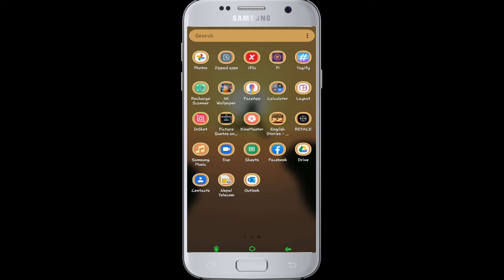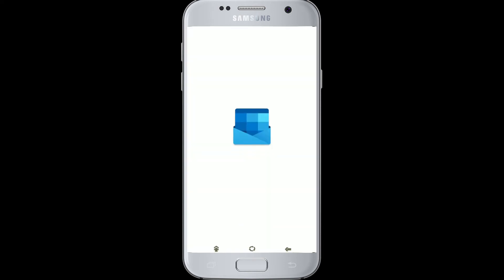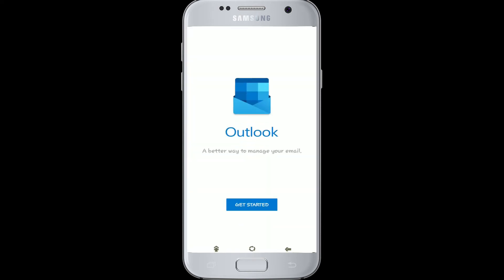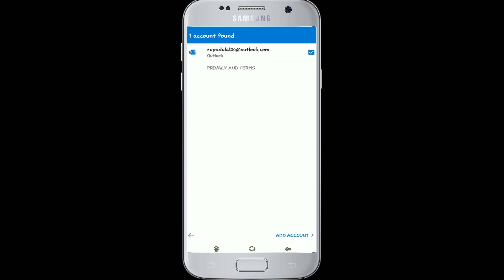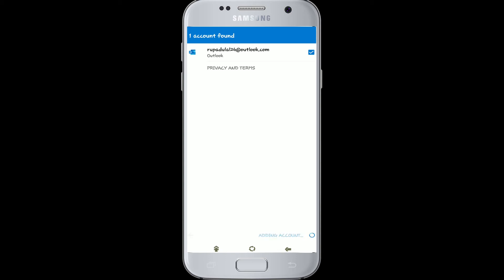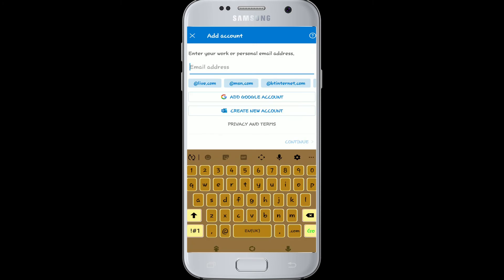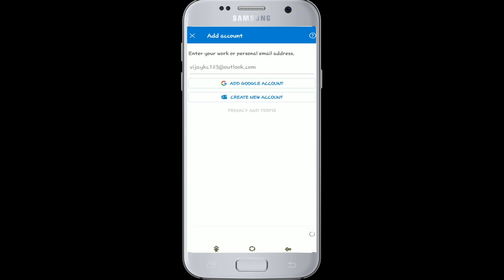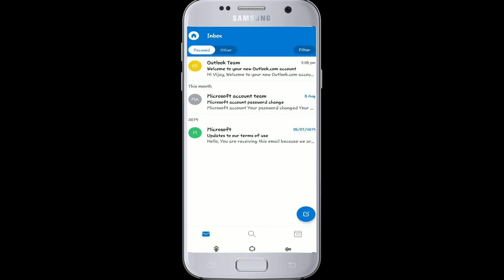How to Login to Hotmail/Outllook Account | Live/Outlook Login App 2020 | Sign In to Hotmail Account